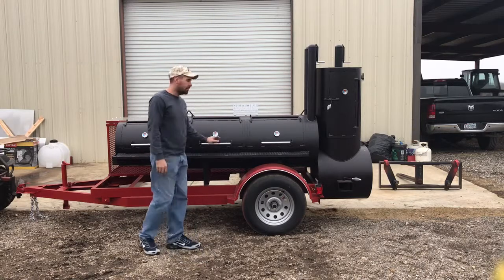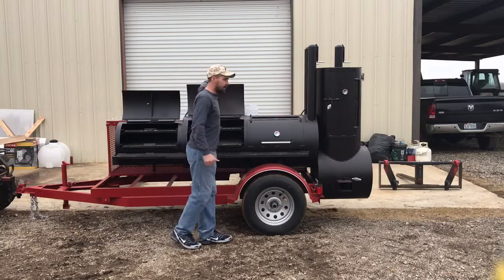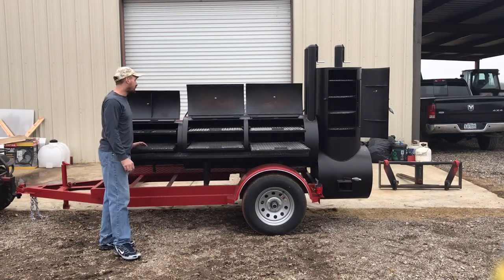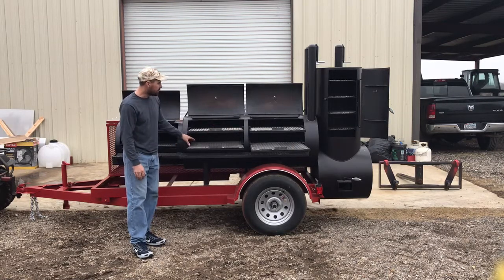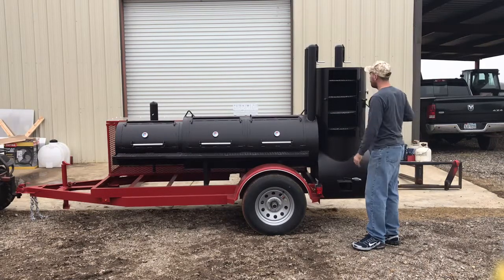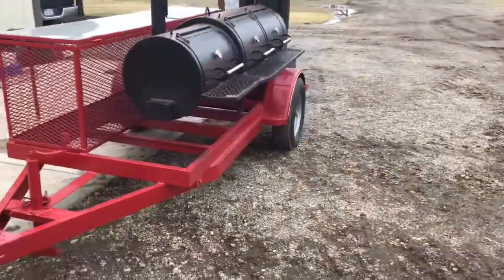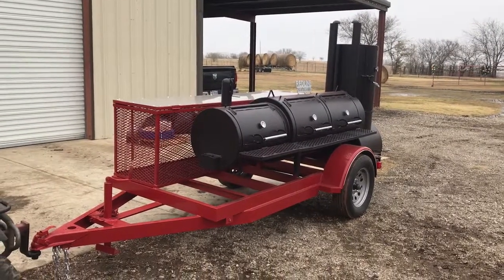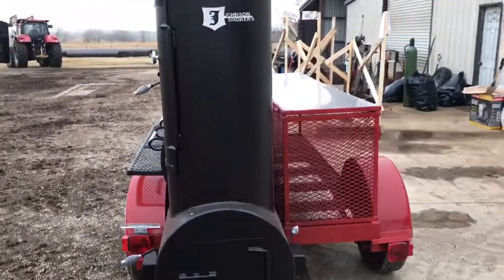Johnson Smokers Ultimate Chargrill Trailer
Short clip on the Ultimate Chargrill trailer by Johnson Smokers for size and scaling, get the specs